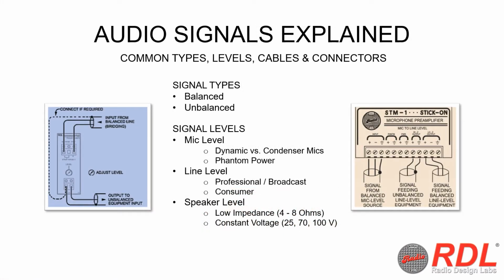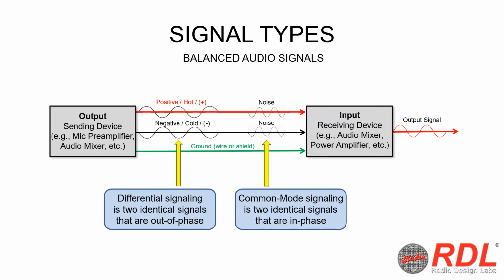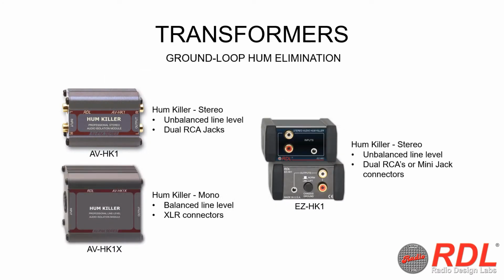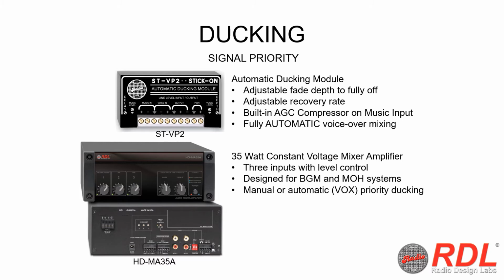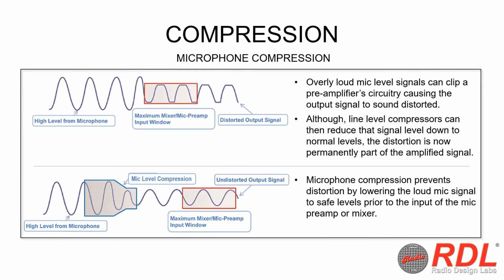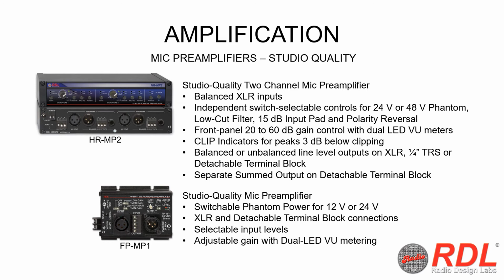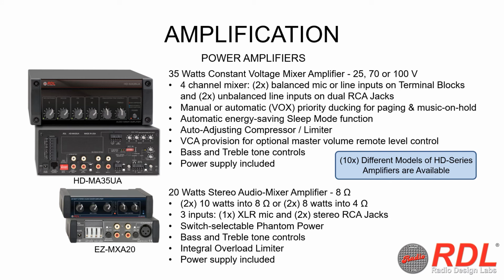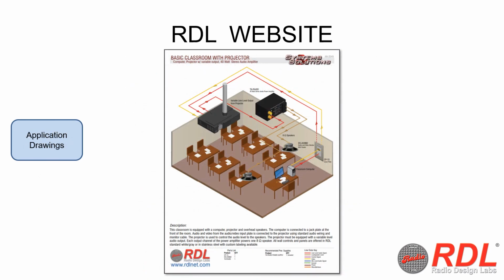Analog Audio Basics